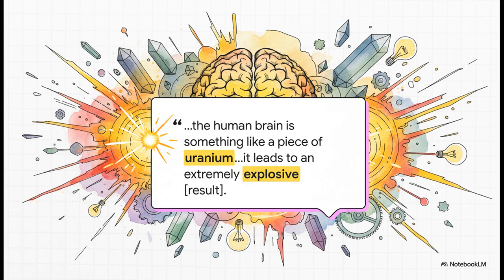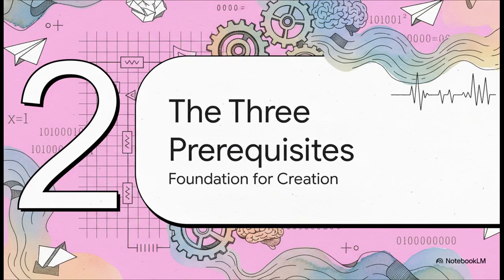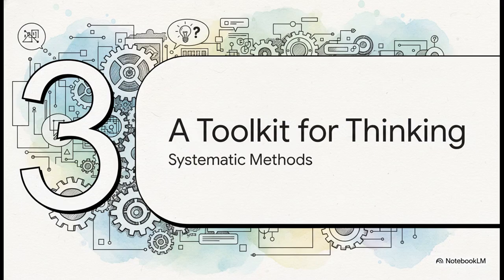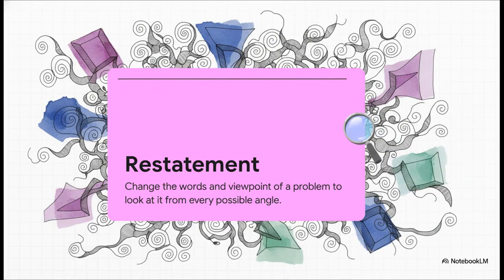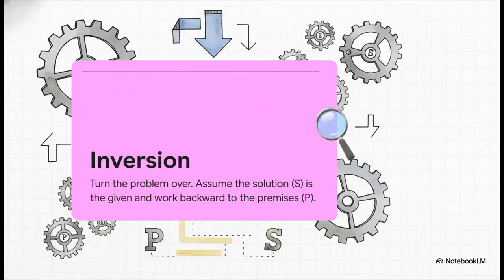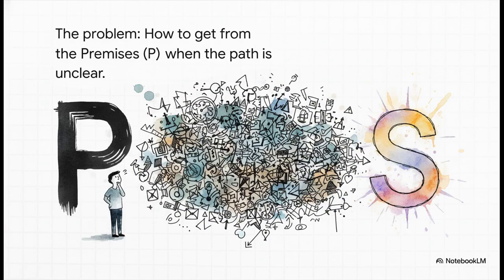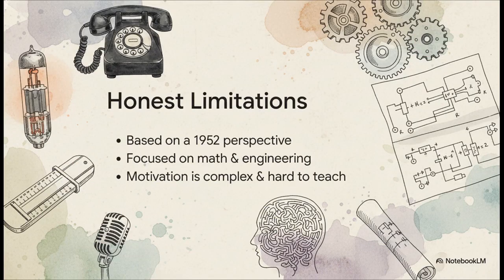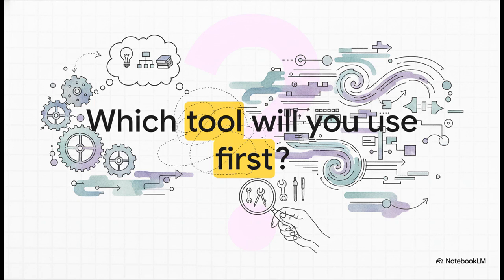Creative Thinking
The Three Pillars of Creative Thinking and Problem Solving

In this 1952 lecture, Claude Shannon examines the nature of creative thinking and the specific traits that define highly productive scientists. He suggests that while training and intelligence are foundational, a profound "critical mass" of ideas is only reached through intense internal motivation, curiosity, and a sense of constructive dissatisfaction. Shannon outlines several practical "gimmicks" for problem-solving, such as simplifying a challenge to its bare essentials or finding analogies in previously solved cases. He further encourages researchers to restate problems from multiple angles or use mathematical inversion to approach a solution backward from the desired result. By consciously applying these structural strategies, individuals can overcome mental ruts and more effectively navigate the path from a complex premise to an elegant conclusion.